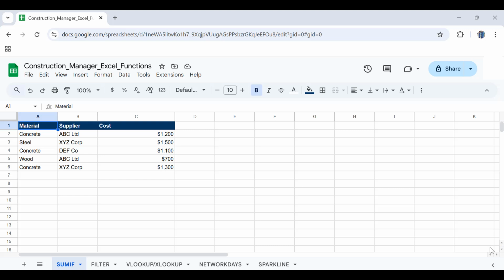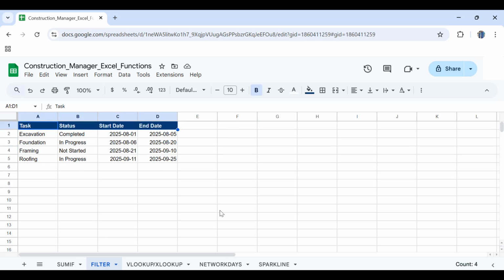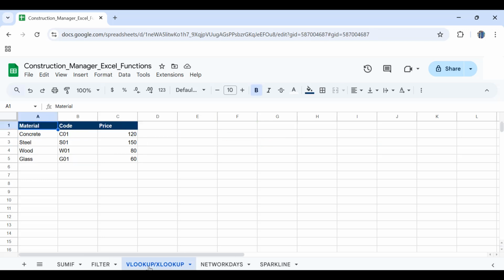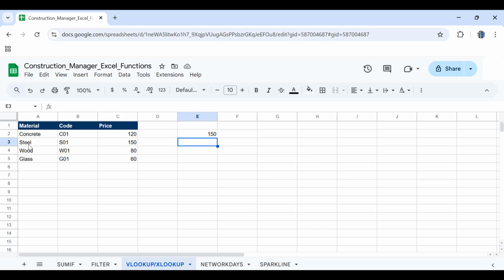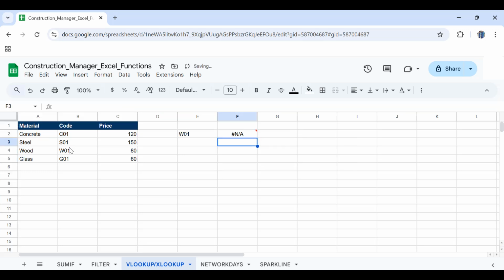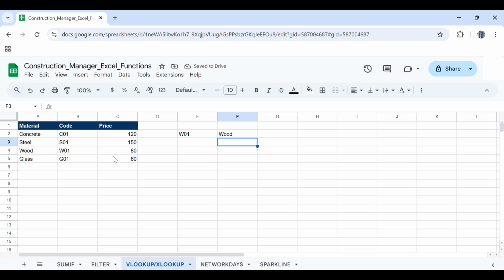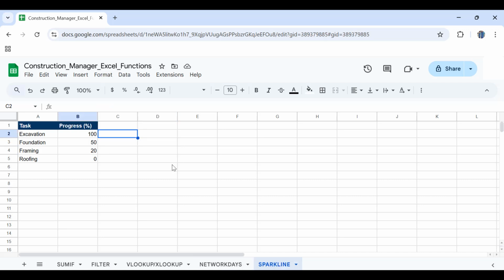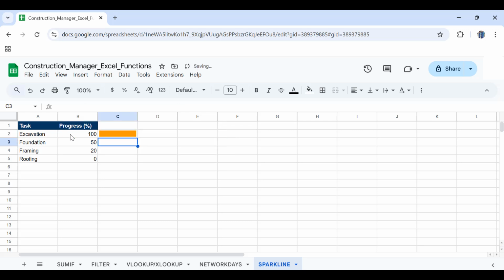5 Excel Functions Every Construction Professional Should Know | Excel for Civil Engineers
Mastering Google Sheets can save construction managers hours of work each week! In this video, you’ll learn 5 powerful Google Sheets functions—SUMIFS, FILTER, XLOOKUP, NETWORKDAYS, and SPARKLINE—that will help you manage project schedules, costs, and progress tracking like a pro.

Whether you’re calculating budgets, filtering tasks, tracking timelines, or visualizing progress, these functions are essential tools for every construction professional who wants to work smarter and more efficiently.

📌 What You’ll Learn:
✔ How to quickly calculate total material costs using SUMIFS.
✔ How to filter project tasks dynamically using FILTER.
✔ How to look up prices, vendors, or data instantly with XLOOKUP.
✔ How to calculate the exact number of working days between project dates using NETWORKDAYS.
✔ How to create simple visual progress bars directly in your spreadsheet with SPARKLINE.

Perfect for construction managers, project planners, civil engineers, and anyone involved in project scheduling or cost management!

google sheets for construction managers,
google sheets project management,
construction management tools,
civil engineering google sheets,